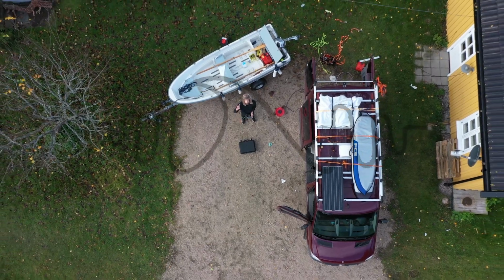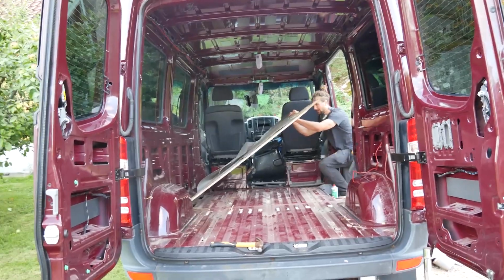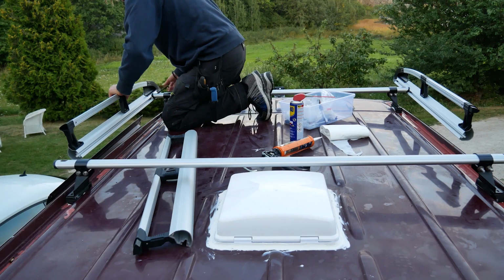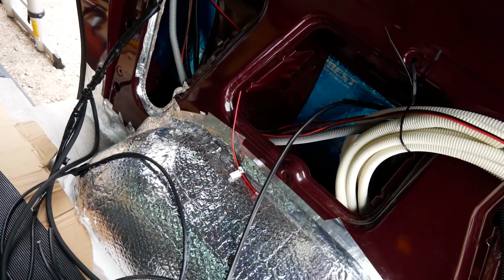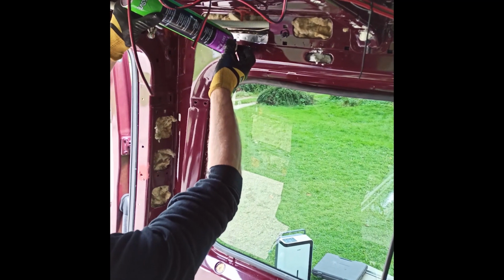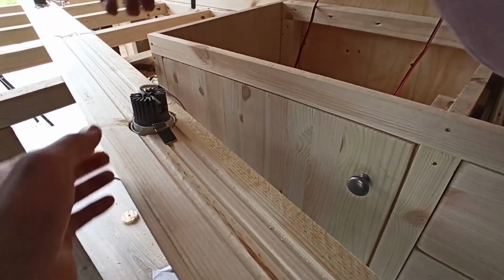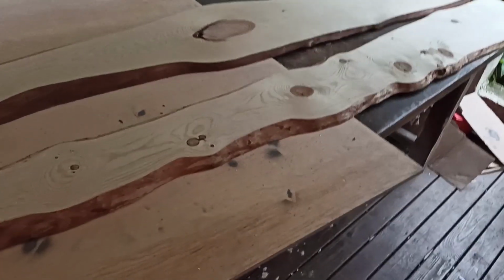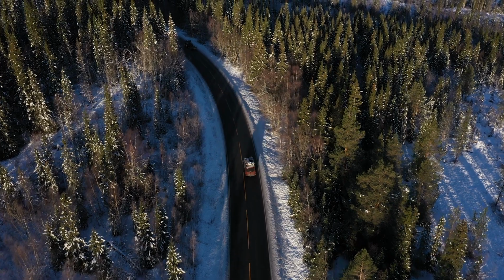Converting a Sprinter Van from start to finish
In summer 2021 me and my gf decided to convert a 2009 Mercedez Sprinter into a camper, there was alot of work involved and it took us about three months, but we are very happy we did it.
The van turned out absolutely amazing and we are so in love with it
heres a recap of the entire process in a 10 min video, if you want to go more in depth on a specific section of the build, there is an entire series on my channel  going more in depth on everything